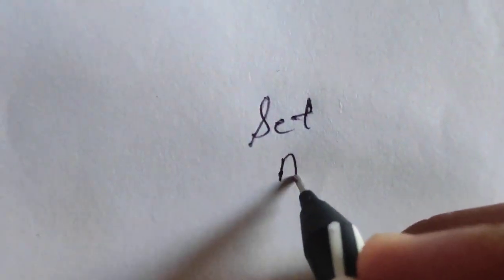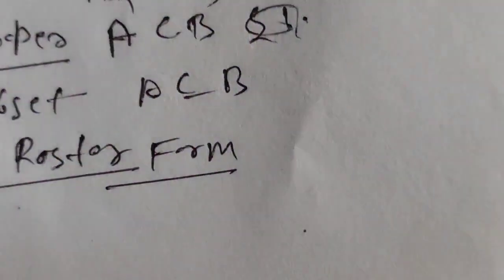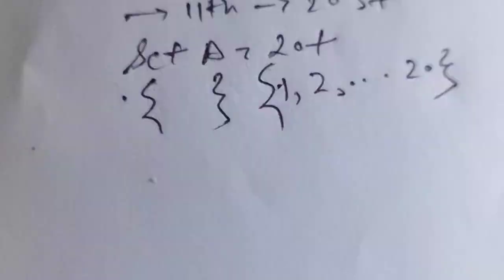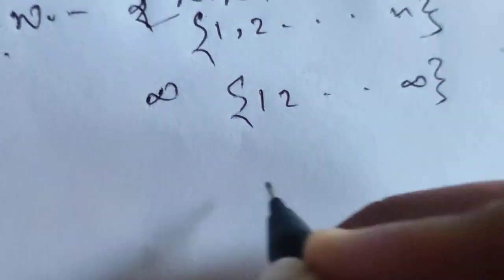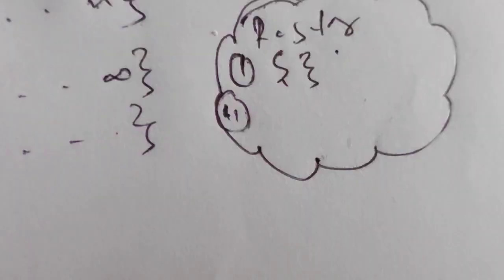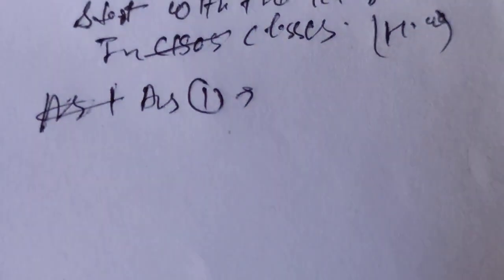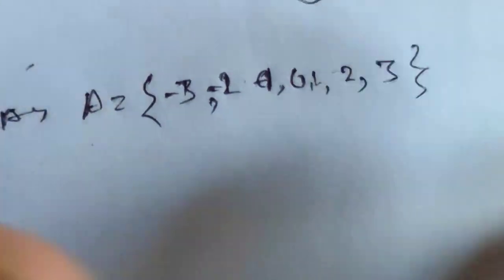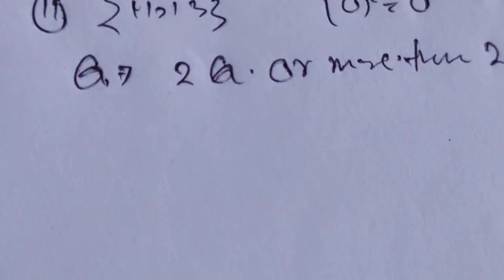.....Class 11 Maths Sets | Complete Basics + Easy Understanding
.Master Class 11 Maths – Sets in the easiest way!
In this video, you will learn all important concepts of sets with simple explanations and clear understanding.
📌 Topics Covered:
• Venn Diagrams
• Operations on Sets
• Important Questions
This lecture is perfect for beginners and exam preparation. Watch till the end to build strong concepts.